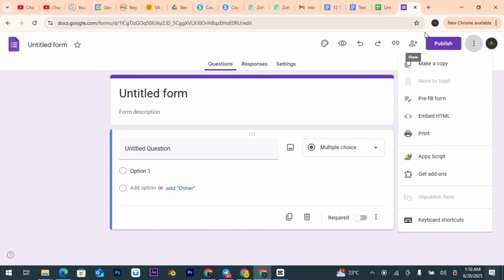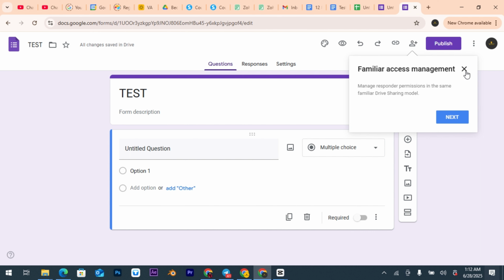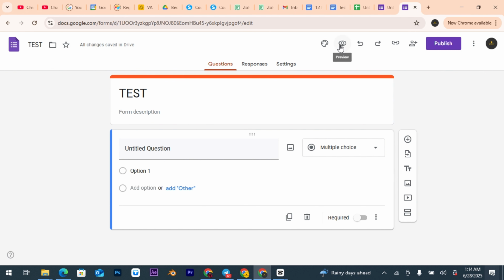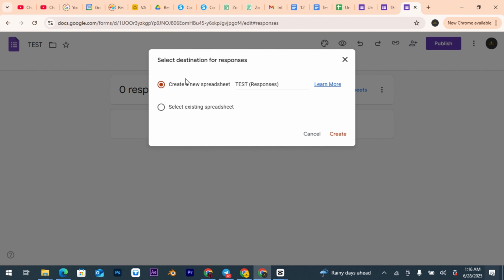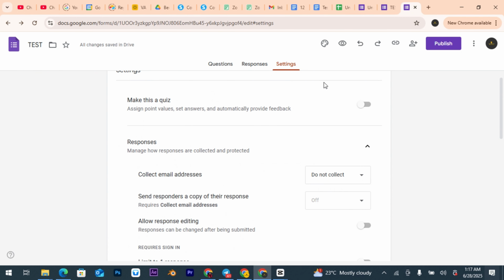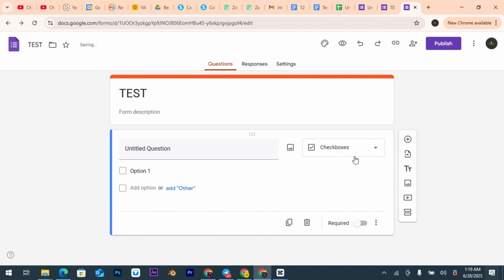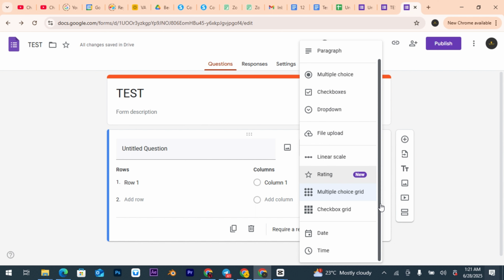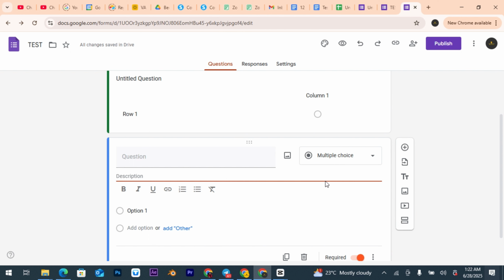google form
Welcome to Day 14 of the Become a Virtual Assistant in 30 Days program!

In this video, you’ll learn how to create, customize, and share Google Forms — one of the most essential tools every Virtual Assistant should master.

✅ Whether you're working with clients on onboarding forms, feedback surveys, or task tracking, Google Forms makes your job easier, faster, and more professional.

💡 In This Video, You’ll Learn:
What Google Forms is and why it’s a must-have for VAs

How to create a form from scratch
Adding multiple choice, dropdowns, file uploads & required fields
Customizing the theme and layout
Sharing settings: link, email, or embed
Viewing and organizing form responses in Google Sheets

🔍 Keywords to Help You Find This Video:
Google Forms for beginners